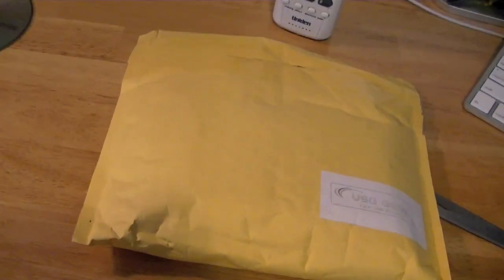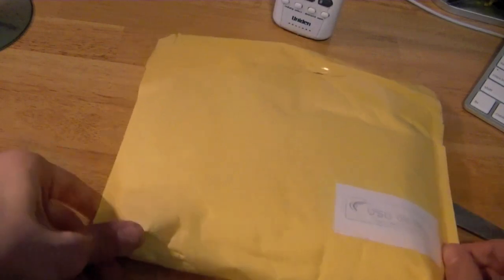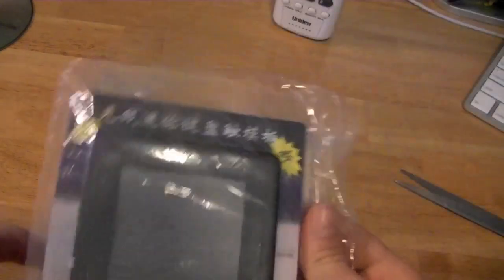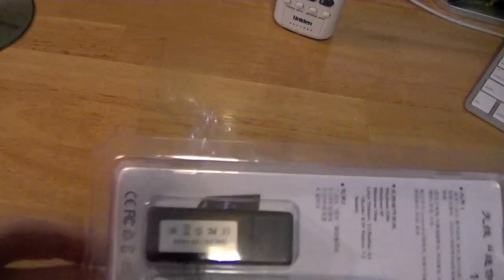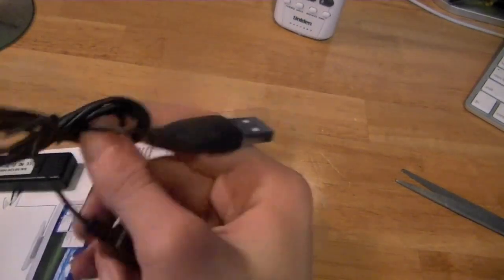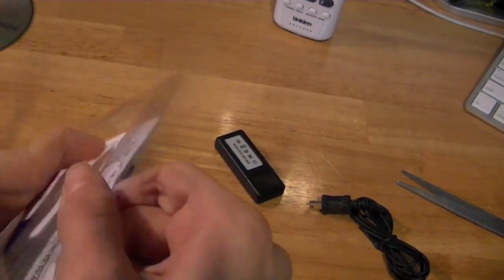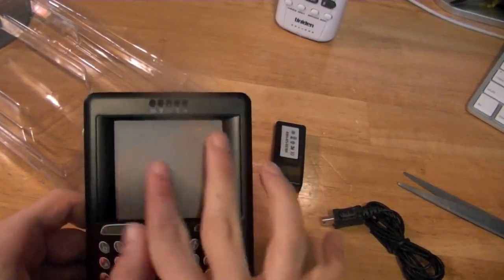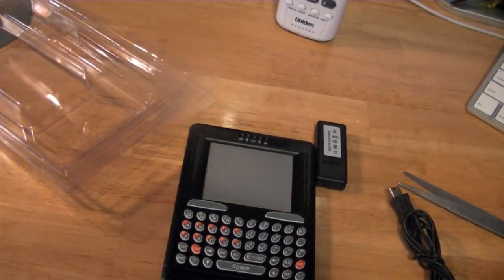USB Geek: USB keyboard and touchpad unboxing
A unboxing of of the products I got from usb geek